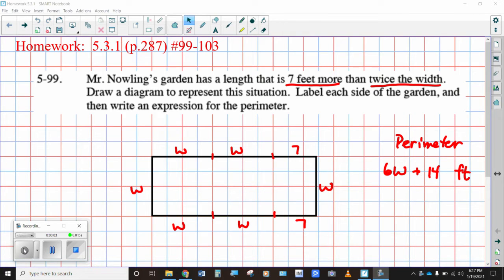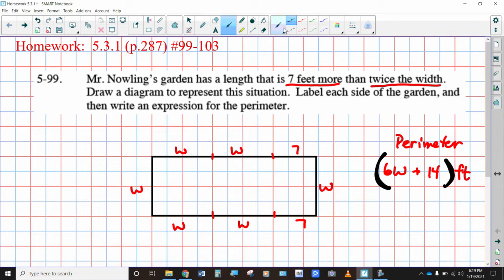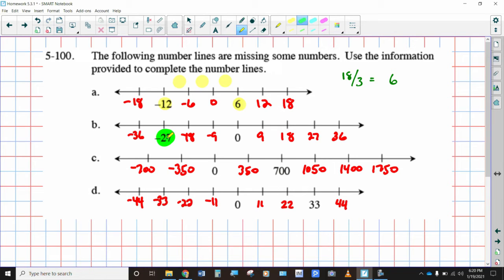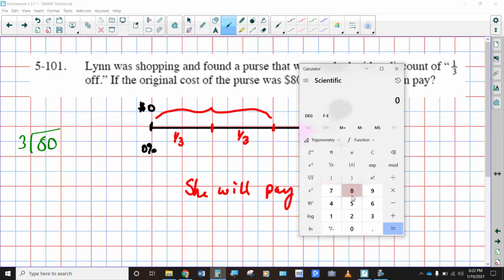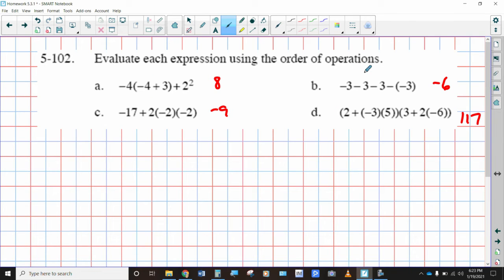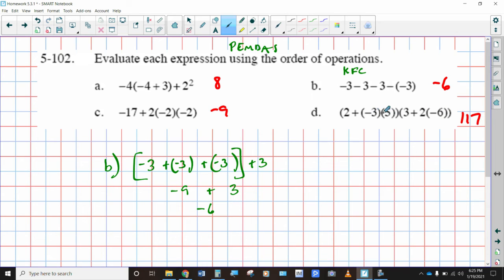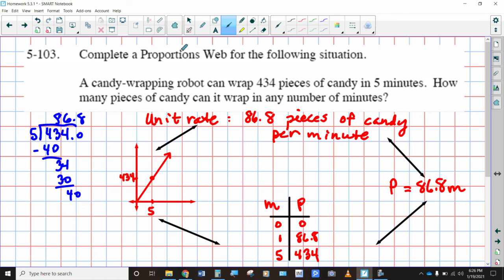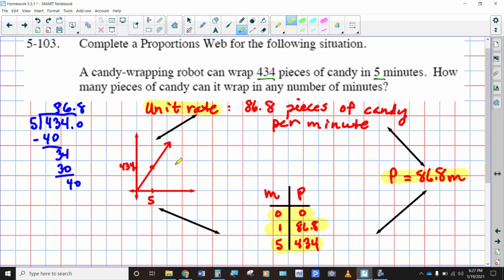7th Grade Homework Ch5 3.1